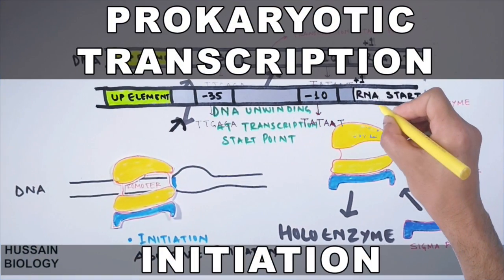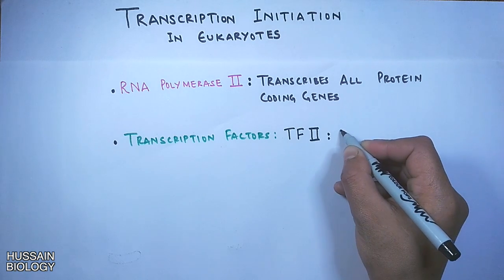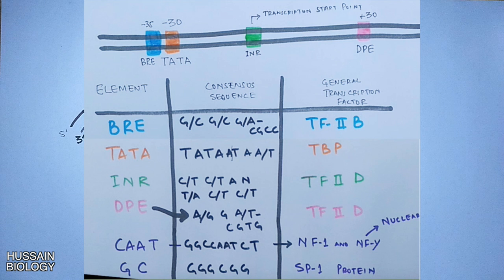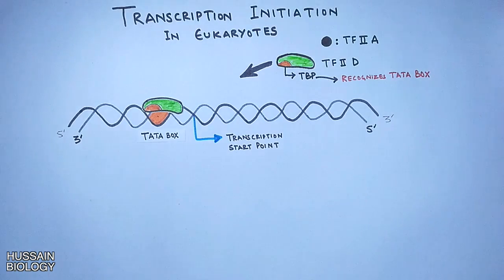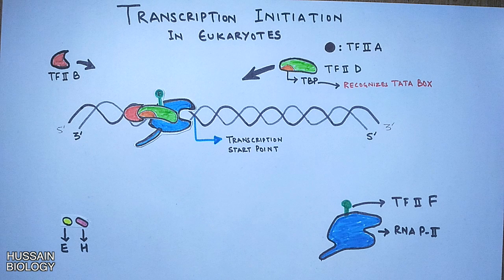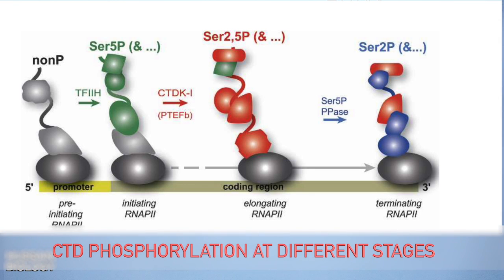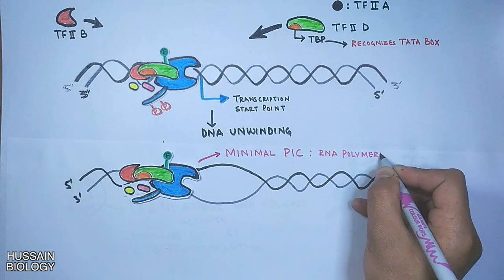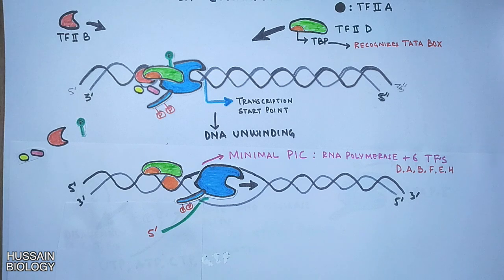Transcription Initiation in Eukaryotes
Eukaryotic transcription is the elaborate process that eukaryotic cells use to copy genetic information stored in DNA into units of transportable complementary RNA replica.Gene transcription occurs in both eukaryotic and prokaryotic cells. Unlike prokaryotic RNA polymerase that initiates the transcription of all different types of RNA, RNA polymerase in eukaryotes (including humans) comes in three variations, each translating a different type of gene. A eukaryotic cell has a nucleus that separates the processes of transcription and translation. Eukaryotic transcription occurs within the nucleus where DNA is packaged into nucleosomes and higher order chromatin structures. The complexity of the eukaryotic genome necessitates a great variety and complexity of gene expression control.

Eukaryotic transcription proceeds in three sequential stages: initiation, elongation, and termination.

The RNAs transcribed serve diverse functions. For example, structual components of the ribosome are transcribed by RNA polymerase I. Protein coding genes are transcribed by RNA polymerase II into messenger RNAs (mRNAs) that carry the information from DNA to the site of protein synthesis.More abundantly made are the so-called non-coding RNAs account for the large majority of the transcriptional output of a cell. These non-coding RNAs perform a variety of important cellular functions.

RNA polymerase II (Pol II) is responsible for the transcription of all mRNAs, some snRNAs, siRNAs, and all miRNAs.[3][4] Many Pol II transcripts exist transiently as single strand precursor RNAs (pre-RNAs) that are further processed to generate mature RNAs.[1] For example, precursor mRNAs (pre-mRNAs) are extensively processed before exiting into the cytoplasm through the nuclear pore for protein translation.

The initiation of gene transcription in eukaryotes occurs in specific steps.[1] First, an RNA polymerase along with general transcription factors binds to the promoter region of the gene to form a closed complex called the preinitiation complex. The subsequent transition of the complex from the closed state to the open state results in the melting or separation of the two DNA strands and the positioning of the template strand to the active site of the RNA polymerase. Without the need of a primer, RNA polymerase can initiate the synthesis of a new RNA chain using the template DNA strand to guide ribonucleotide selection and polymerization chemistry.[1] However, many of the initiated syntheses are aborted before the transcripts reach a significant length (~10 nucleotides). During these abortive cycles, the polymerase keeps making and releasing short transcripts until it is able to produce a transcript that surpasses ten nucleotides in length. Once this threshold is attained, RNA polymerase passes the promoter and transcription proceeds to the elongation phase.[